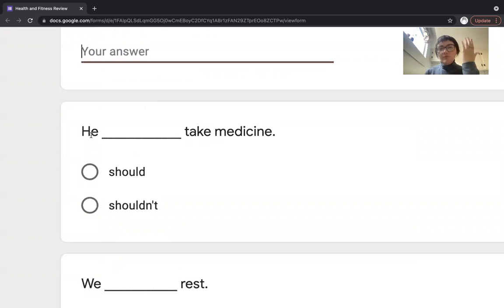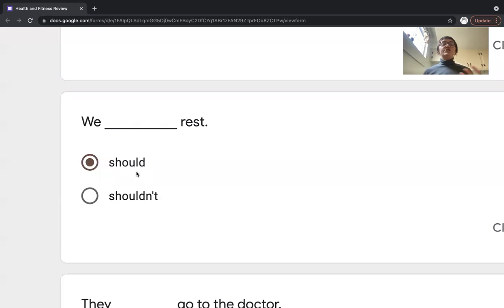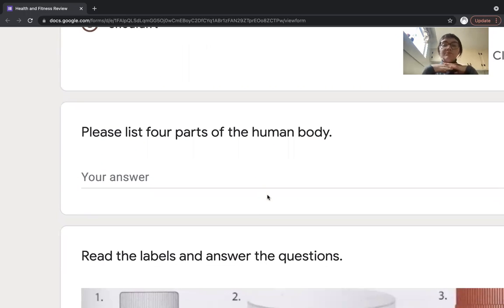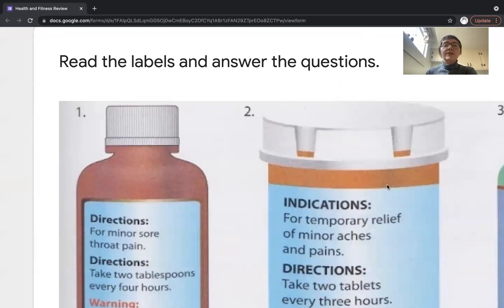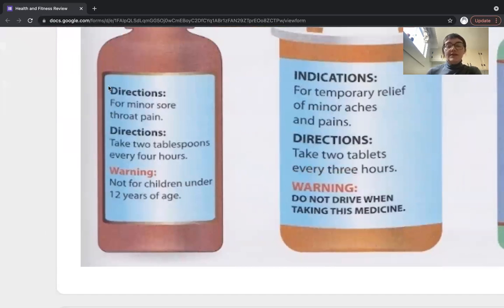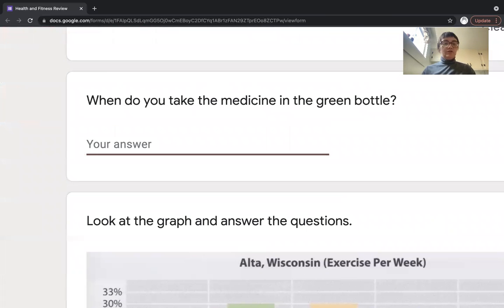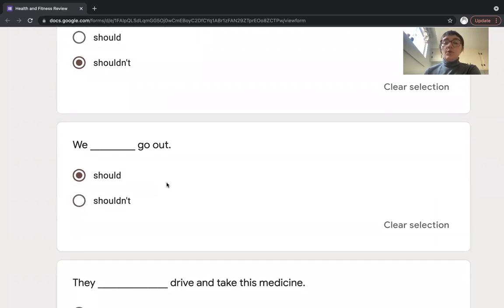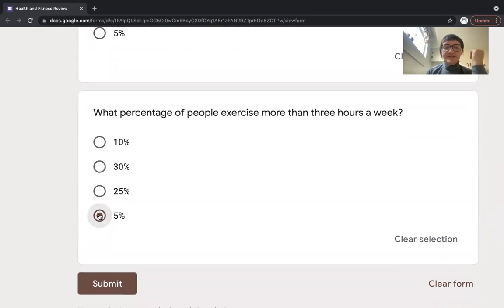Health and Fitness Review Answers